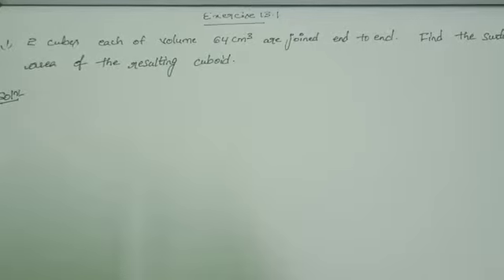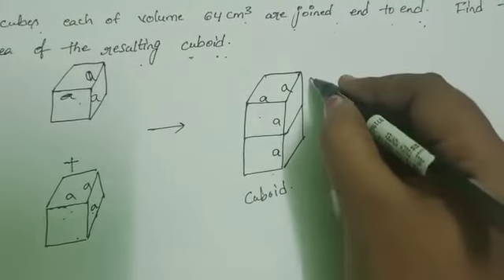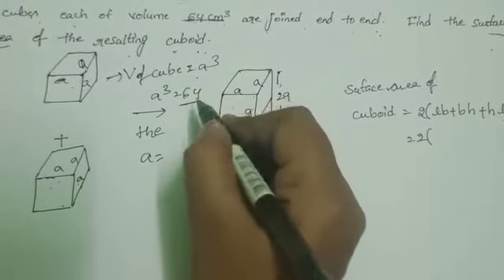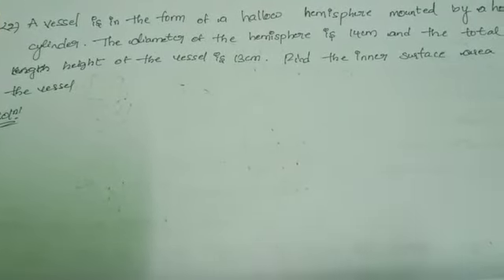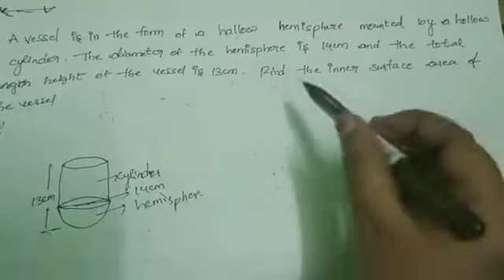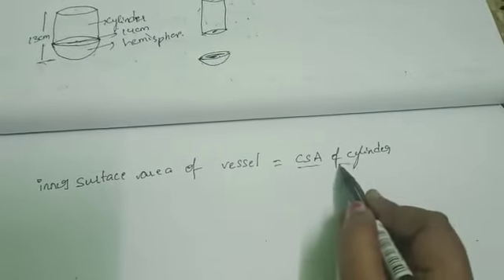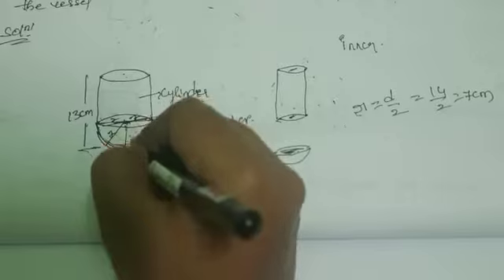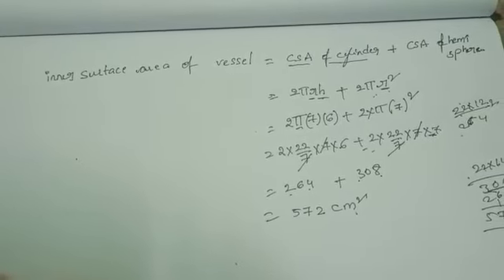13.1-surface ares and volumes